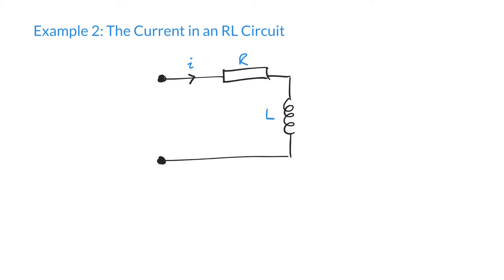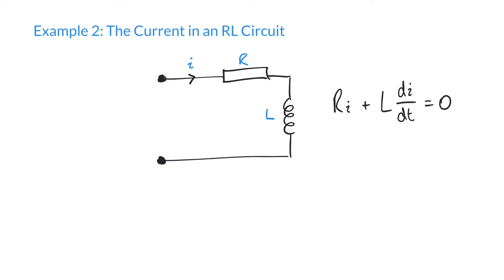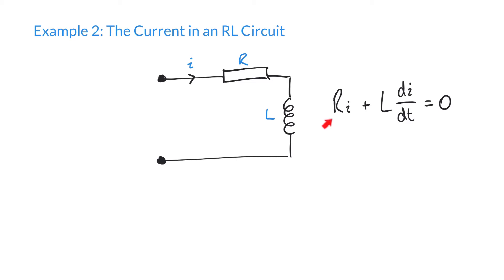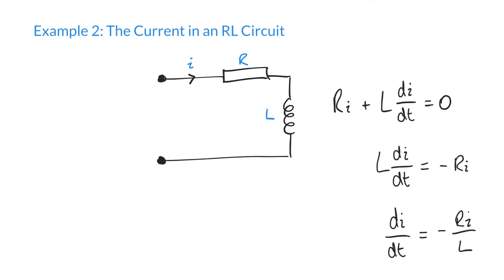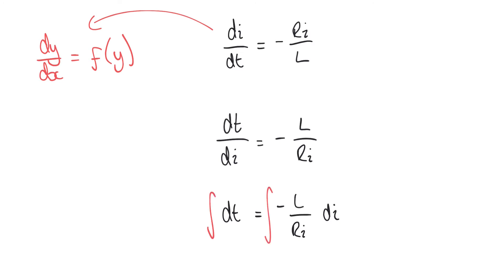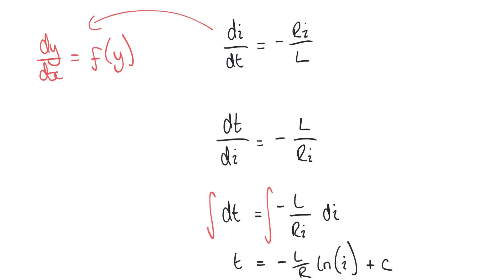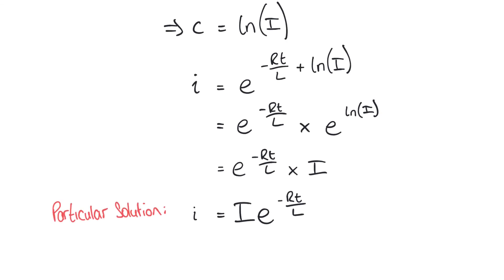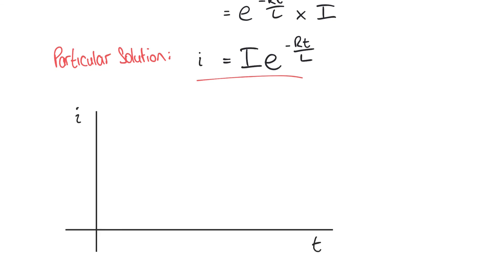Solving First Order Differential Equations - Series RL Circuit Example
This video applies the methods of solving first order differential equations in our previous videos to a contextual example involving a Series RL circuit.